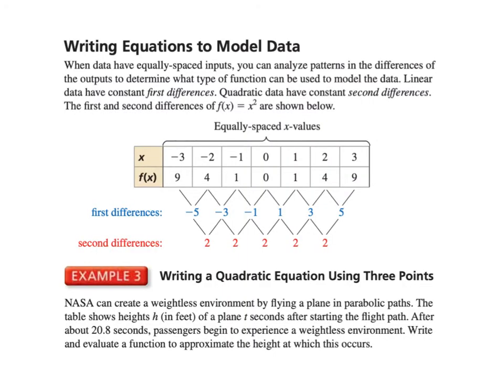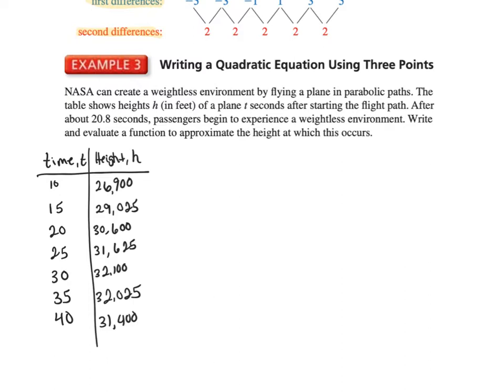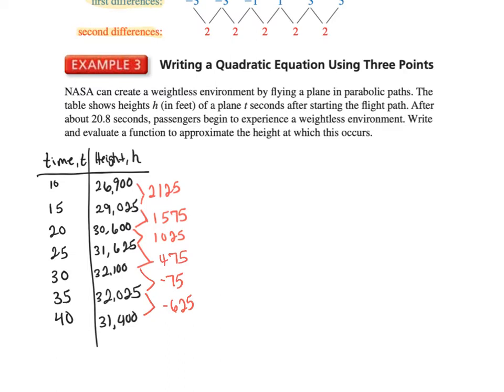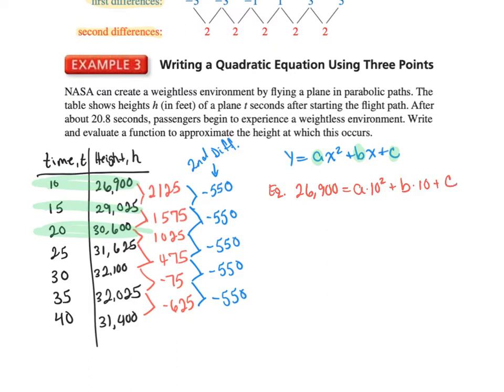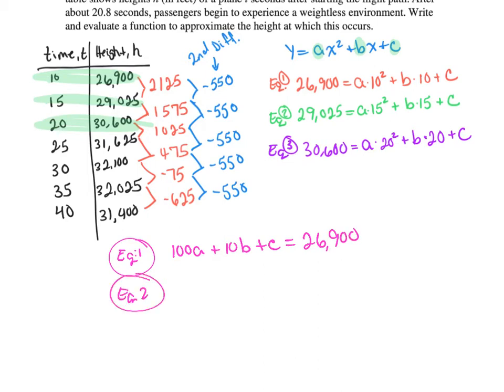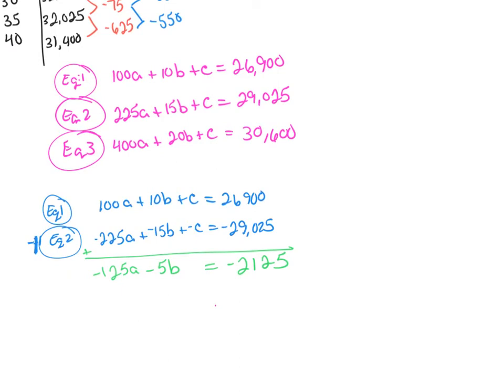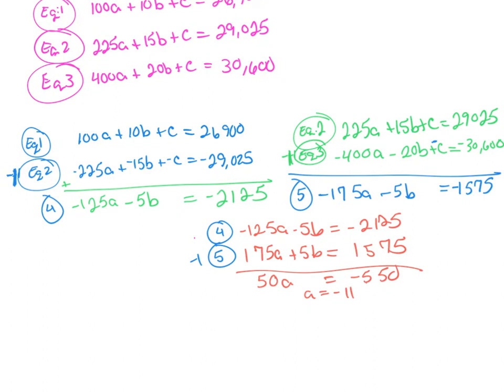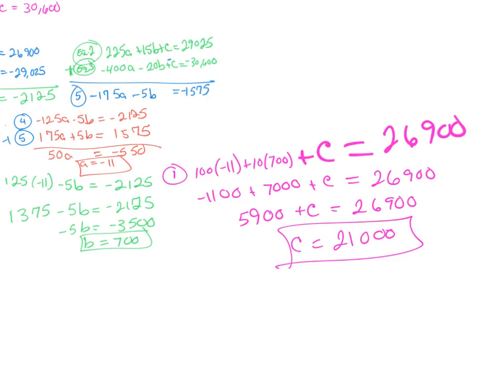2.4 part 2 Modeling with Quadratic Functions